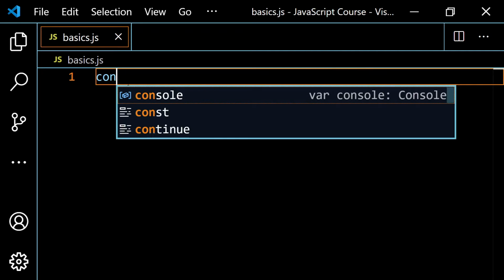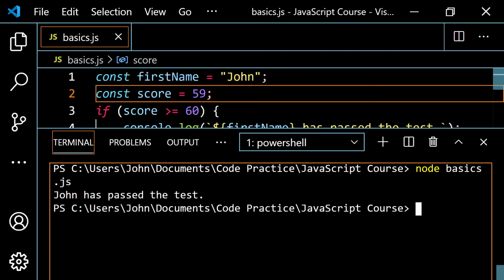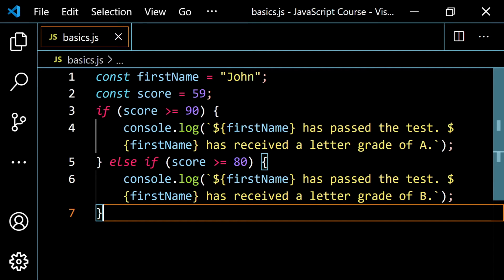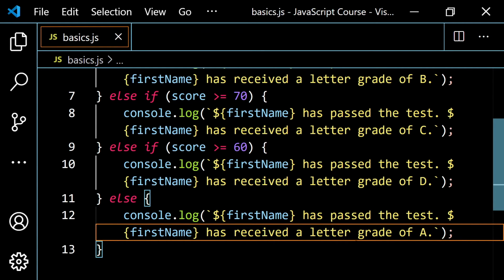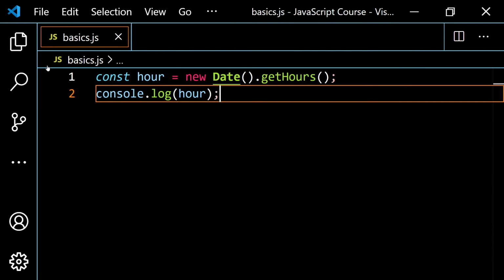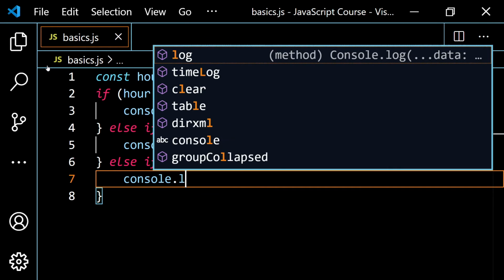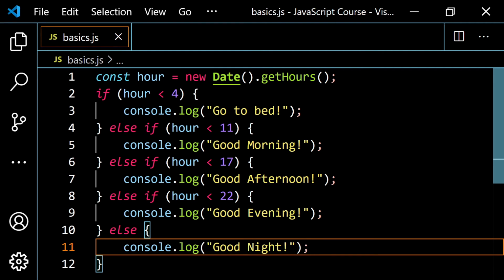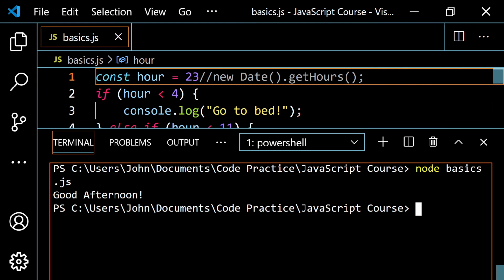JavaScript for Beginners Lesson #13 else if Statements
In this lesson, we continue to learn about conditional statements in JavaScript. Here, we will focus on if else statements. These statements allow for more conditions vs. simply using if/else.

0:00 revisiting the if/else statements
1:58 first example using the else if statement
5:39 second example using the else if statement